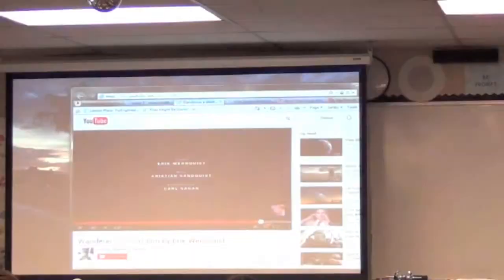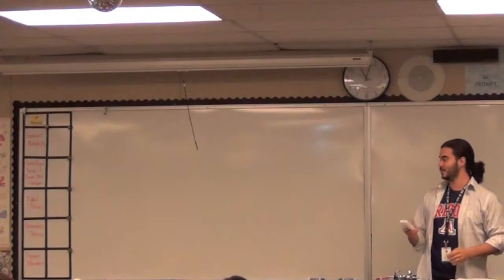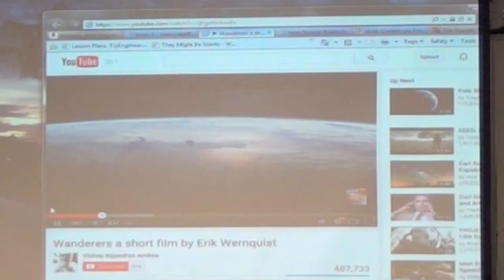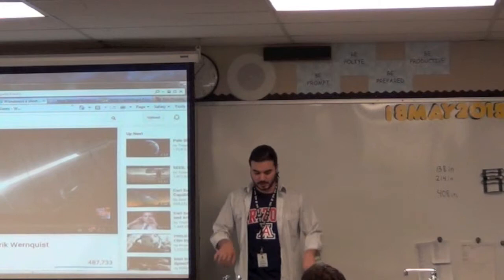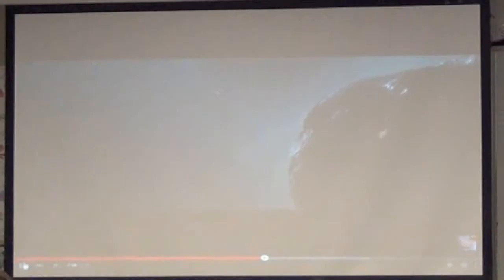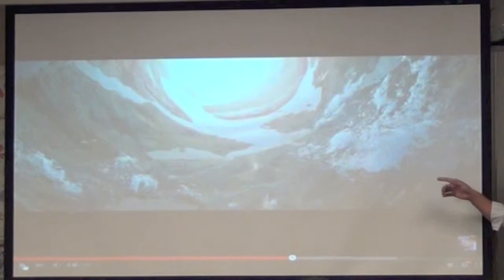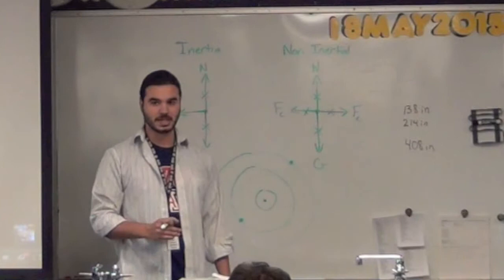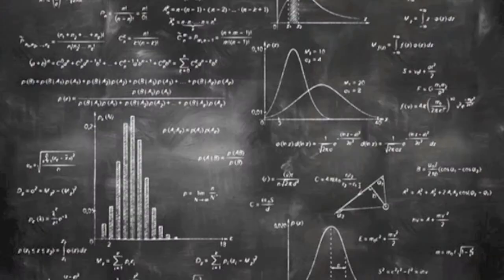Let's Design Spaceships! (artificial gravity)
This is the lesson built around my centrifugal force lecture to try to give it some context/relevance. To see that part of the lesson, follow this link:

To watch WANDERERS the short film by Erik Wernquist that I used clips from (and based this whole unit around when I did my student teaching experience) follow this link:

I acknowledge third party content, I used both Erik Wernquist's WANDERERS short film (see above) and materials from the movie Interstellar. I'm hoping I'll be safe from infringement based on the fact that I only used a few seconds of footage that isn't very integral to "heart" of the work and the fact that copyright laws are pretty flexible when it comes to using things for educational purposes.